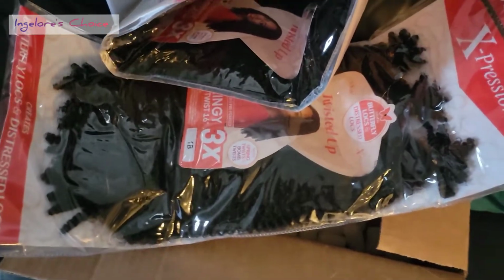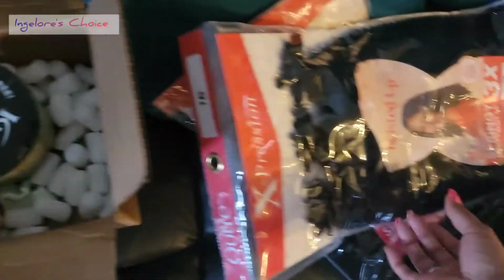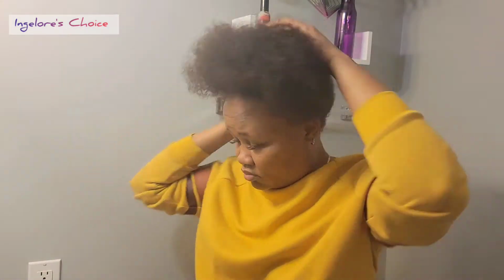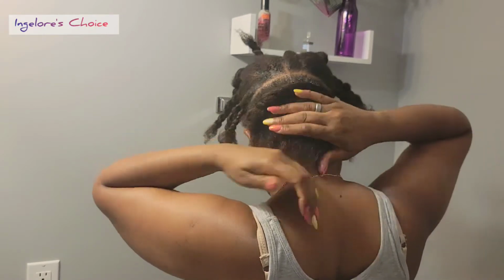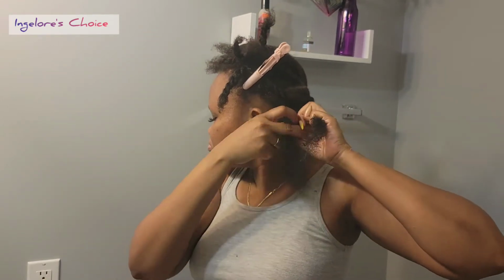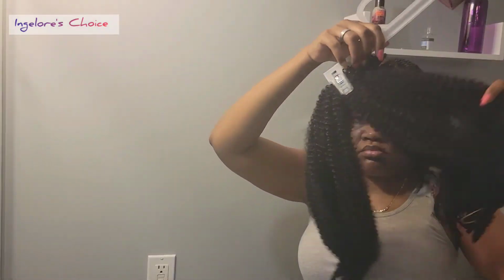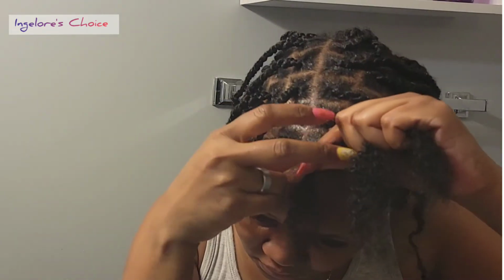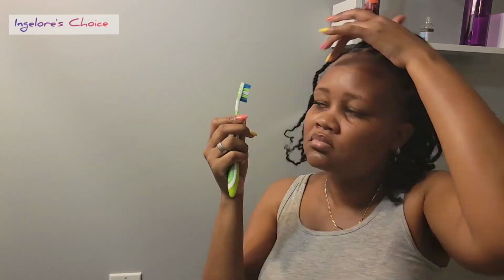Quick and Easy Protective hairstyle/ Twists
Musician: LiQWYD